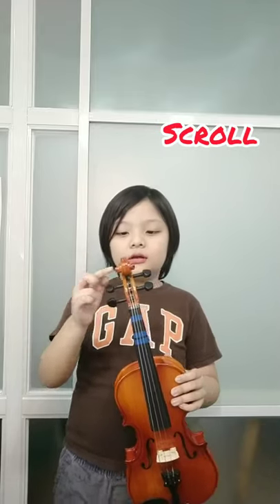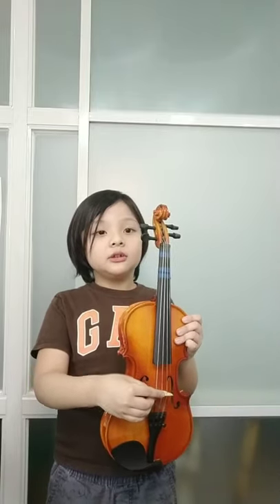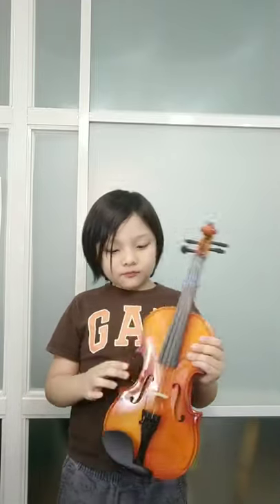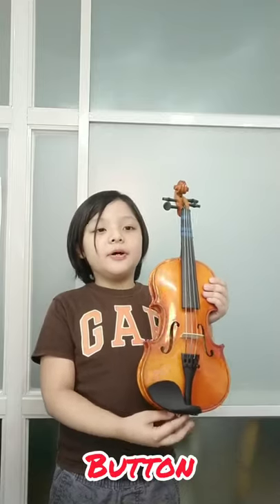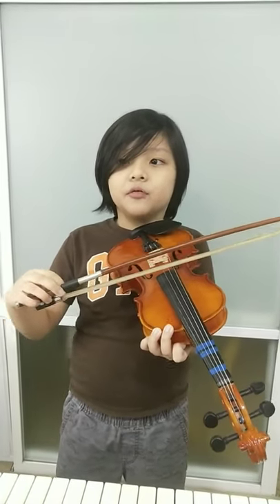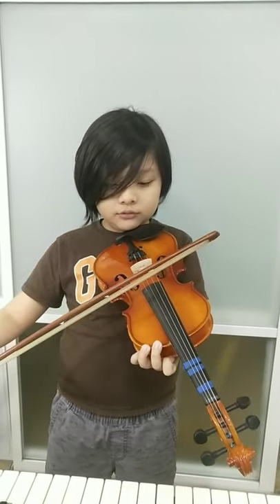Violin Basics for Kids